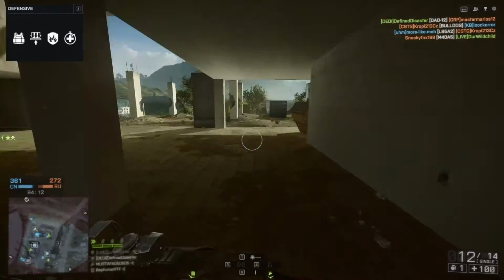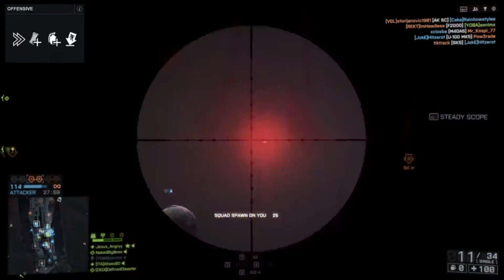[BF4] Field Upgrades - All There Is To Know!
Field Upgrades or Specialization as some like to call them are an often overlooked part of Battlefield 4. In this video I go over the different available perks, there effects, how useful they are and which ones you should be using with which classes.

Feel free, as always, to leave your opinions, suggestions or comments down below!